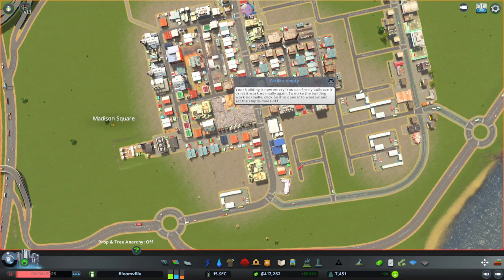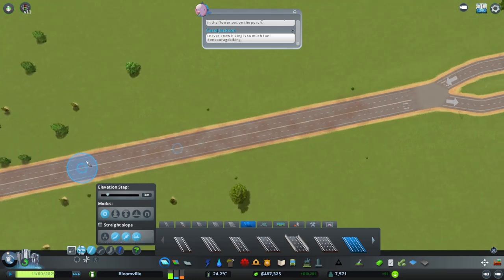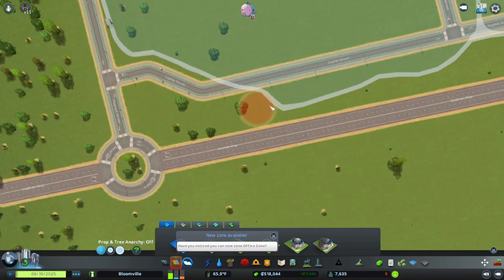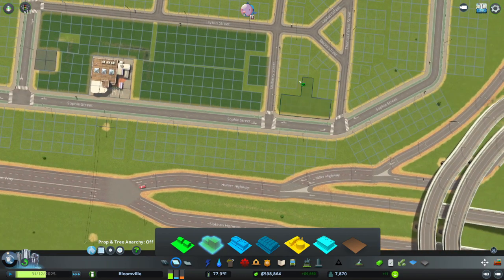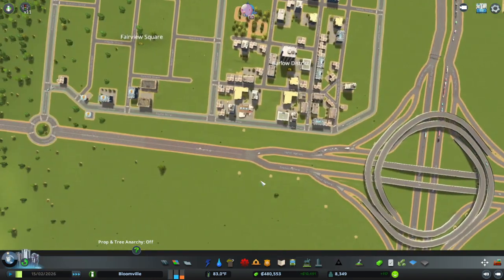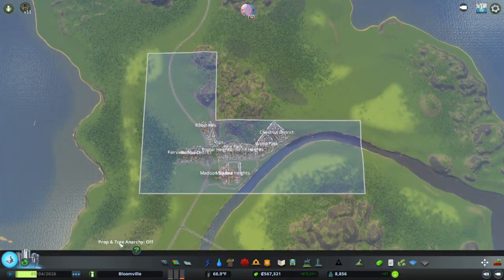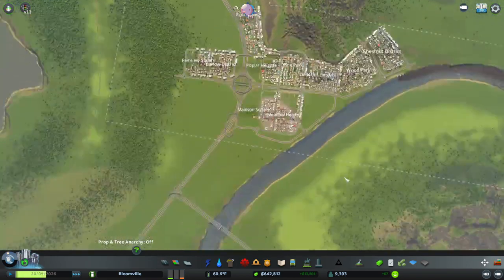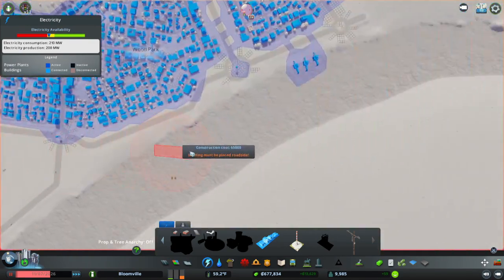High Density-Cities;Skylines: Bloomville-Part 7